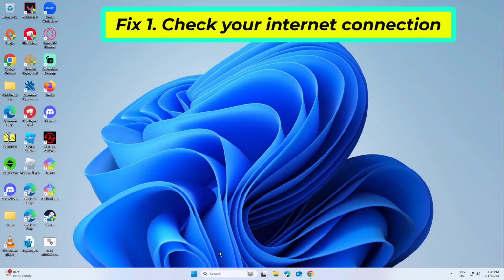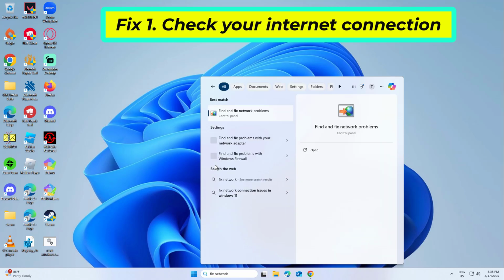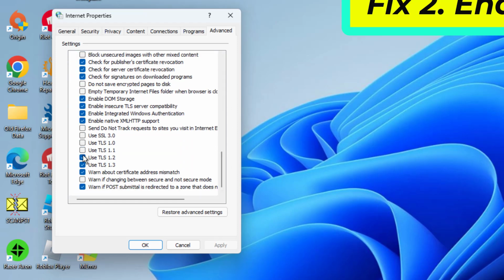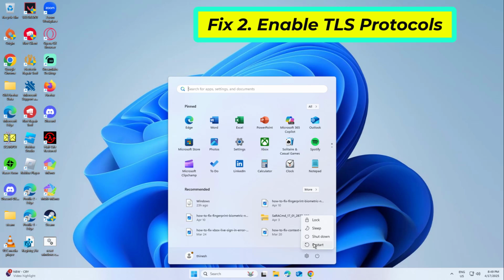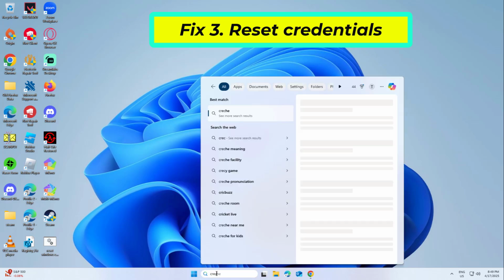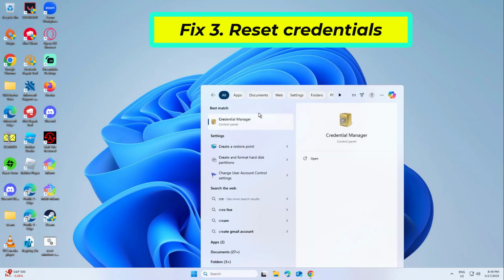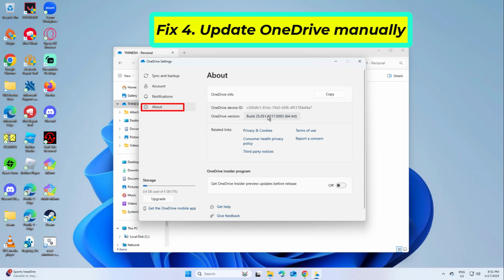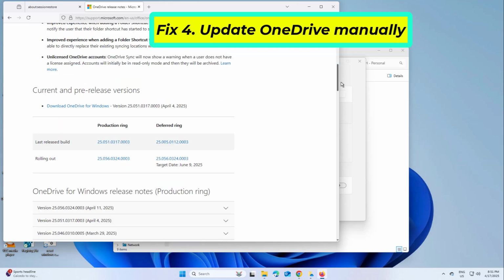(FIXED) OneDrive error 0x8004de2f in Windows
fix OneDrive error 0x8004de2f in Windows

Reset onedrive
%localappdata%\Microsoft\OneDrive\onedrive.exe /reset